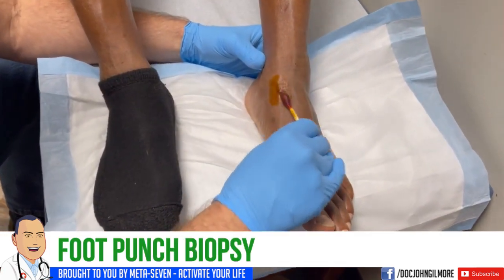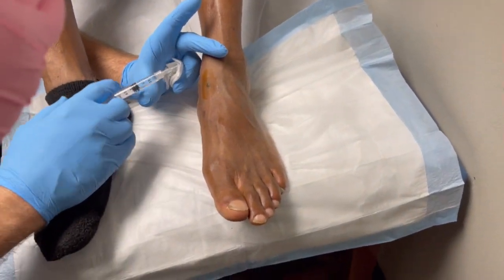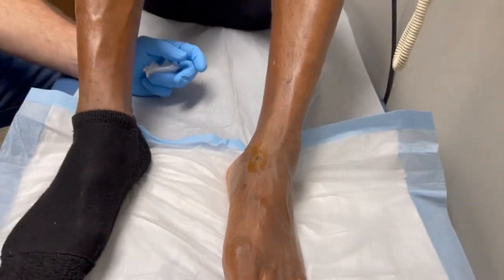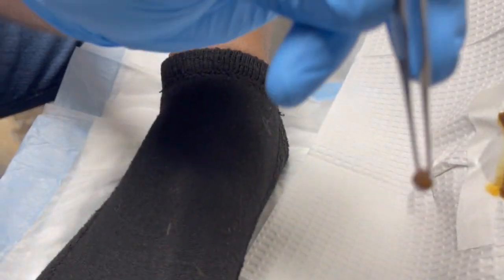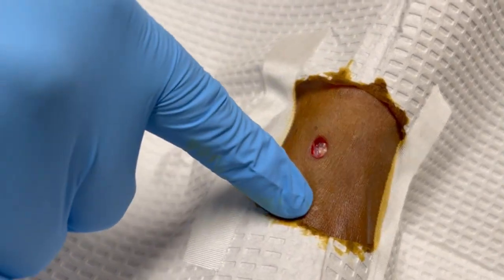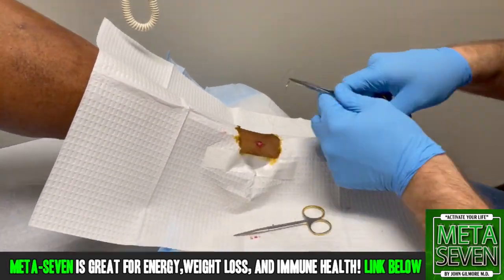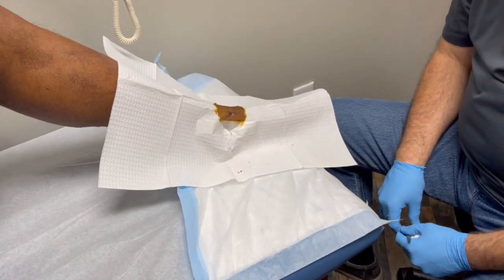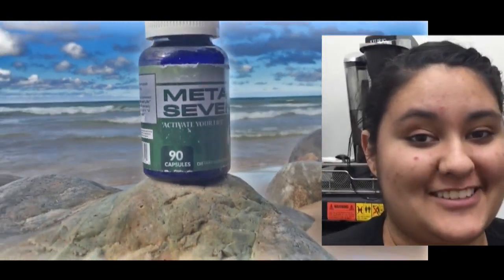Foot Punch Biopsy